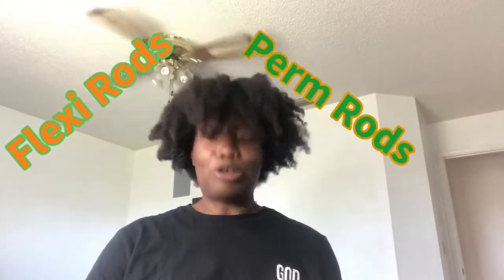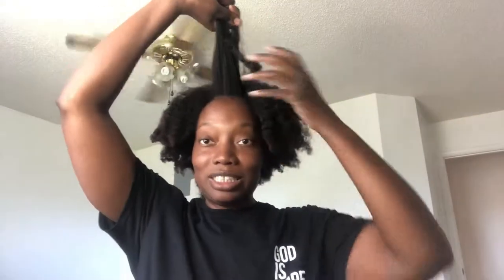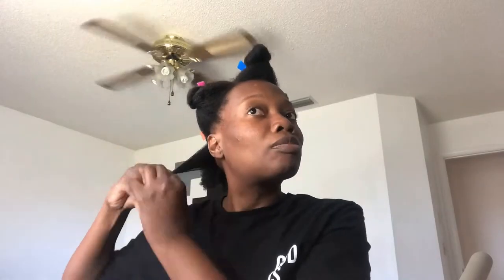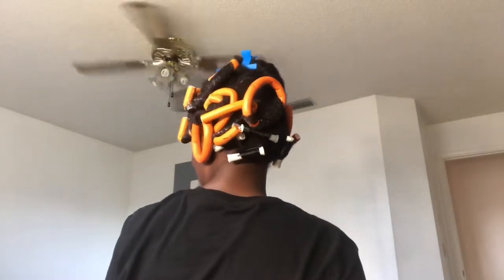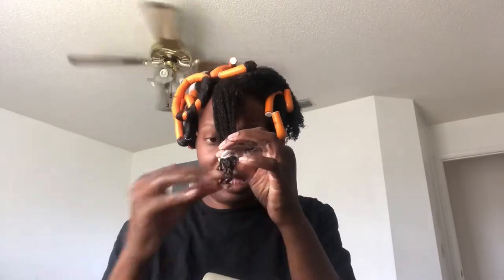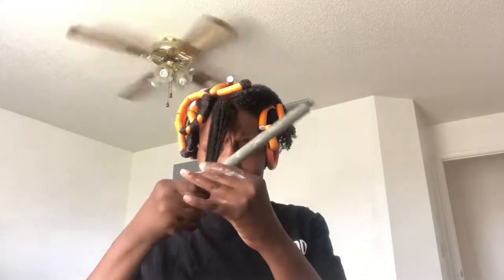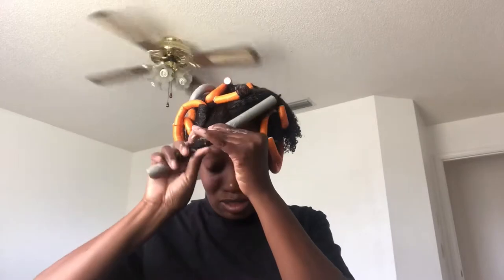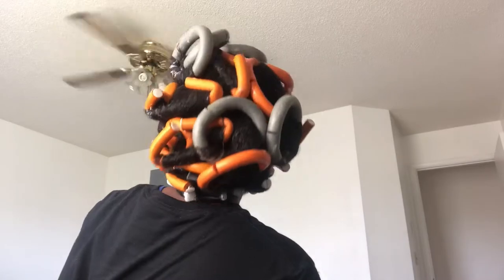How I did Flexi Rods for the 1st time! Easter Edition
Products: Taliah Waajid curly curl cream
Taliah Waajid crinkles and curls styling and setting foam
Black castor and flaxseed oil Eco styler
Water bottle- water

Snap Chat- Add me on Snapchat! Username: klpkenya